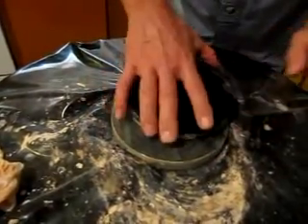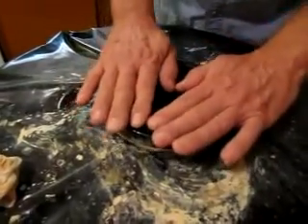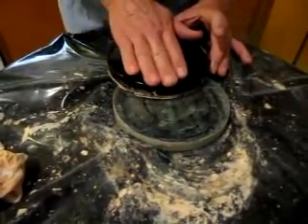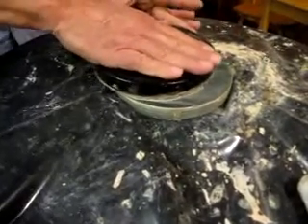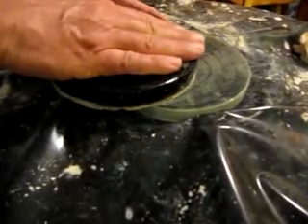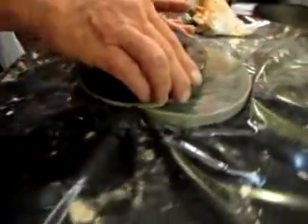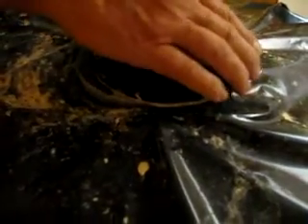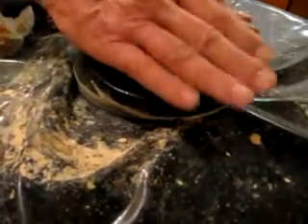Smoothing Stroke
Smoothing a  telescope mirror using a special type of stroke